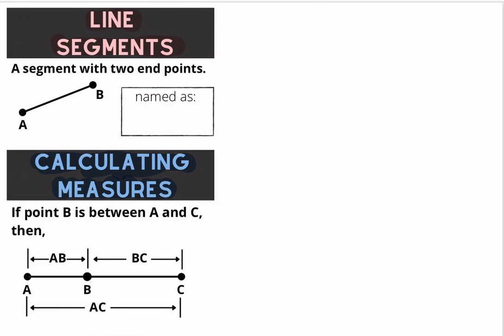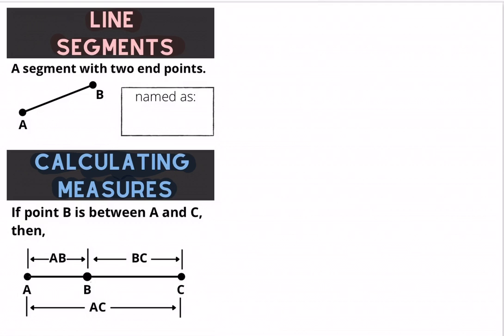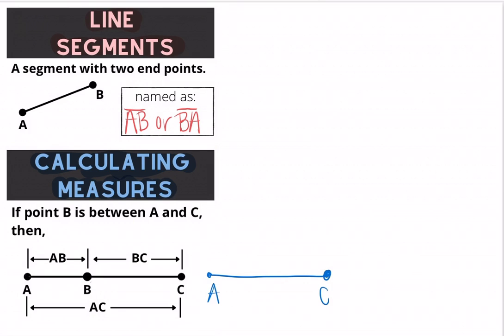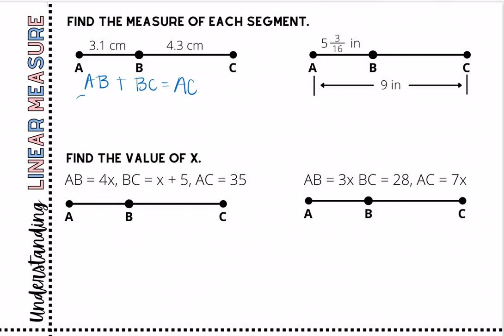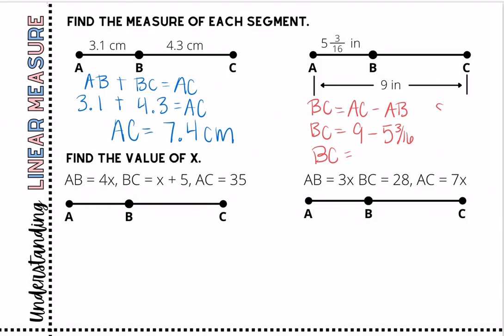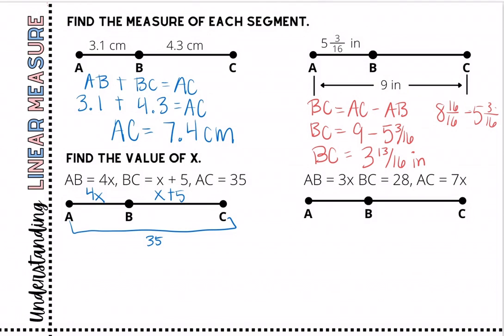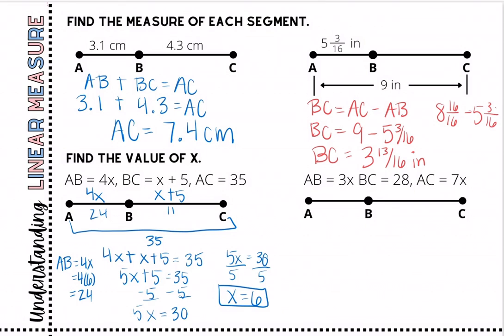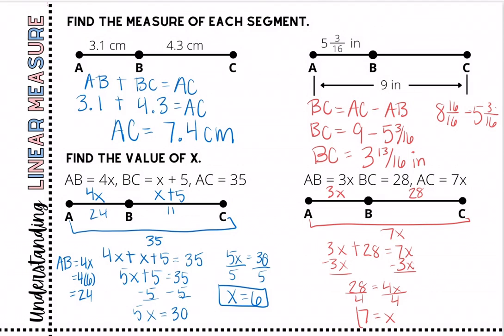Lesson 1.1: Linear Measure